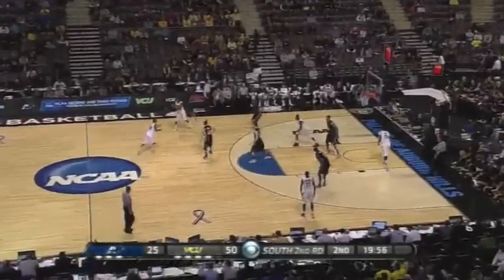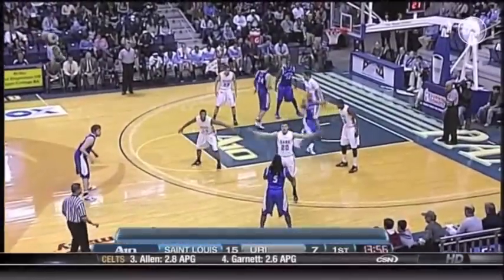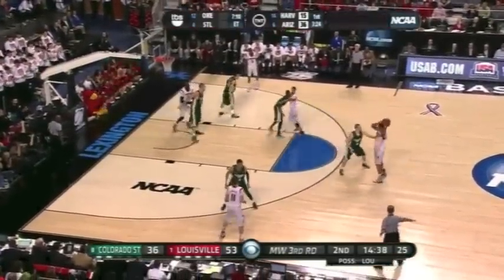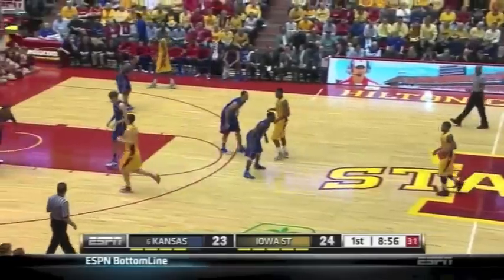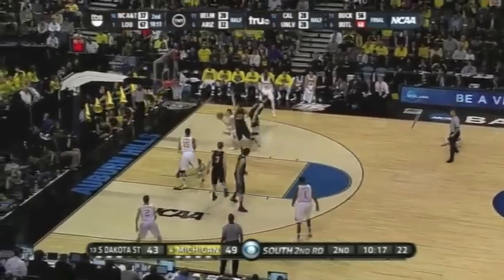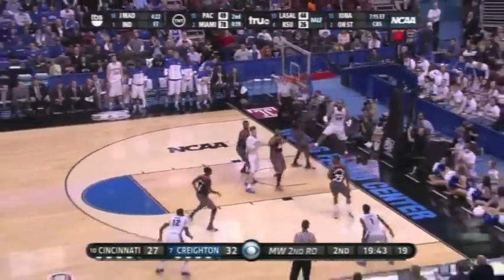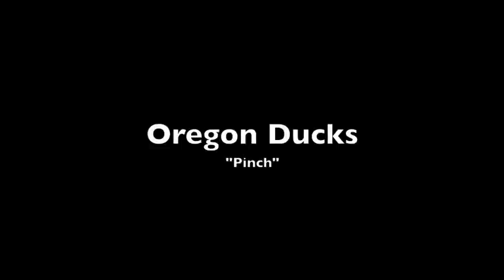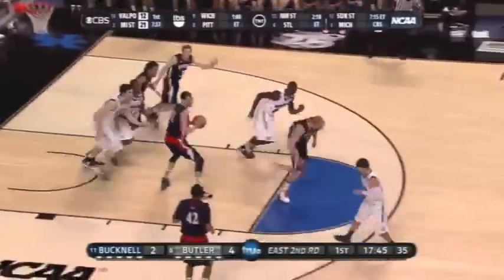Best of 2013 NCAA Tournament: X's & O's Best Set Plays, Zone Offense & BLOBs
Video compilation of the best X's and O's of the 2013 NCAA tournament.

0:00 Zone Offense
1:21 Quick Hitter Versus Matchup Zone
1:53 Plays For Your Shooter
3:48 Isolation Plays
5:00 Ball Screen Sets
5:51 Plays For Postups
6:53 Oregon Pinch Series
7:36 Baseline Out Of Bounds

Coaches featured: Brad Stevens, Shaka Smart, Rick Pitino, Dana Altman, Bill Self, etc.